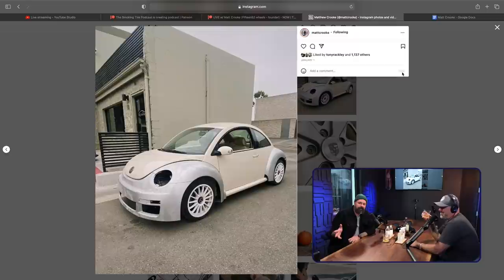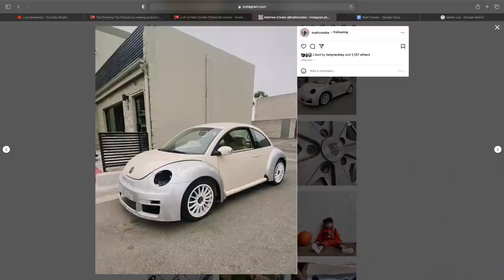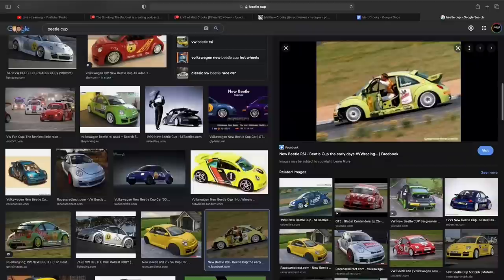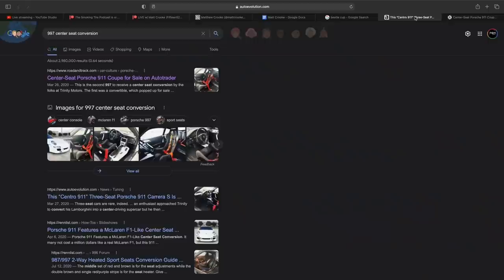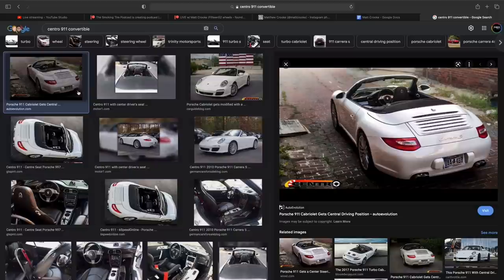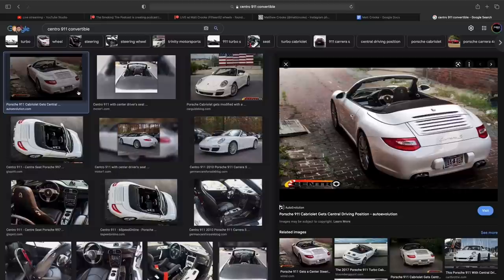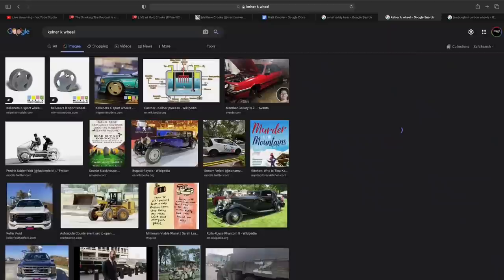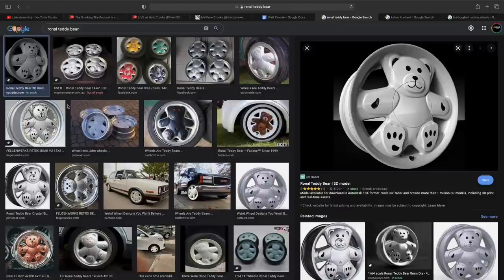Matt Crooke (Fifteen52 founder, entrepeneur) - TST Podcast #712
Matt Crooke @mattcrooke is the founder of Fifteen52 wheels, a designer, a driver, and a builder of cool, unique cars. He's tuned in with the aftermarket trends, both in terms of style and performance. On this show we talk about why he left the big wheel business; his insane Beetle idea; the most DUI-ed cars; new creative endeavors; balancing life (and 15 project cars); an untouched market for rims; manufacturing; carbon; and what's wrong with car design.

Athletic Greens is going to give you a FREE 1 year supply of immune-supporting Vitamin D AND 5 FREE travel packs with your first purchase.

Want your question answered? To listen to the episode the day it's recorded? Want to watch the live stream, get ad-free podcasts, or exclusive podcasts?

Tweet at us!